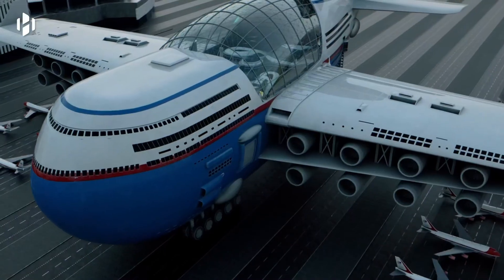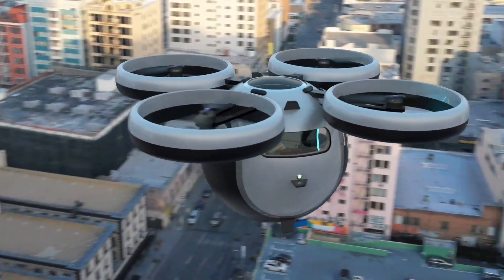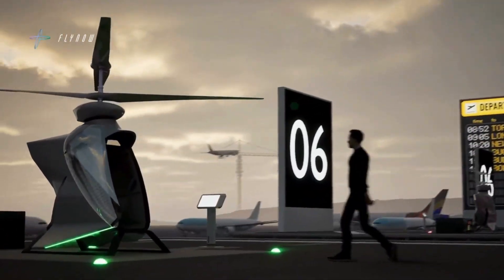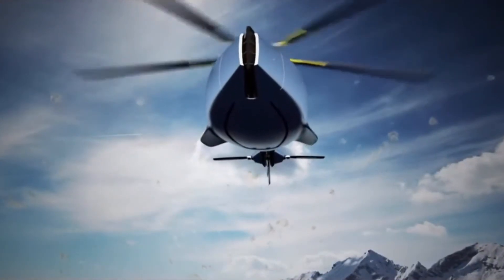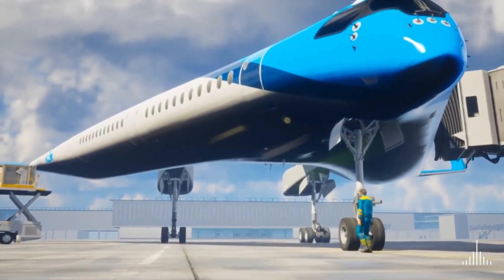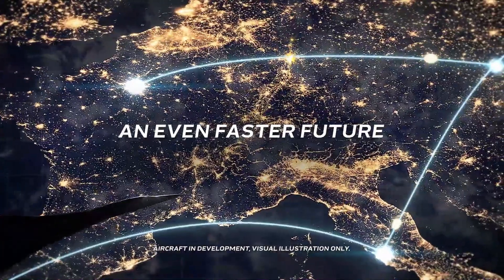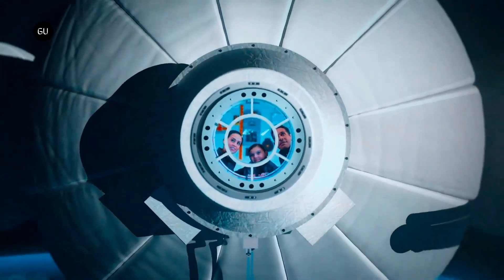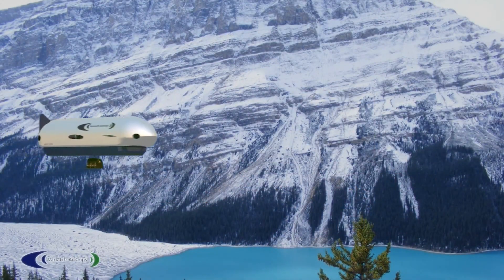The Plane That Will Change Travel Forever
Description:
Discover the revolutionary plane that promises to transform the future of air travel forever! From hypersonic speeds to zero-emission engines, this next-generation aircraft will redefine how we fly. In this video, we explore the cutting-edge technology, design innovations, and global impact this new plane will have on the aviation industry and beyond. Whether you're an aviation enthusiast or a curious traveler, this is the future you need to see.